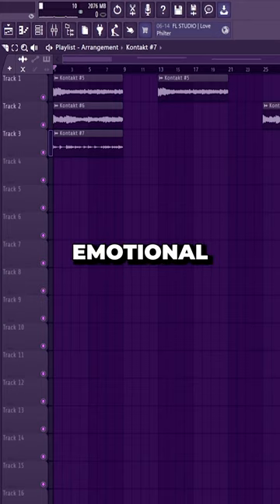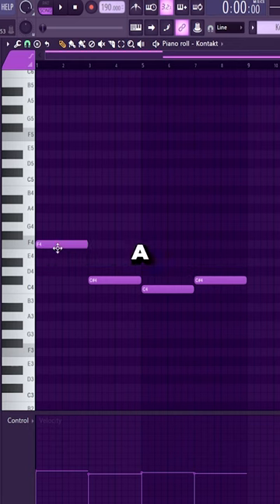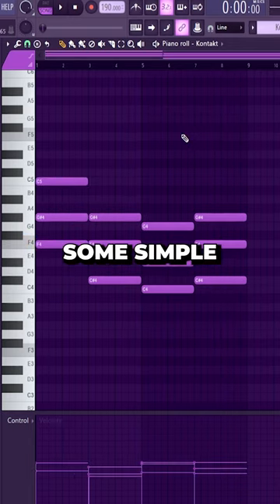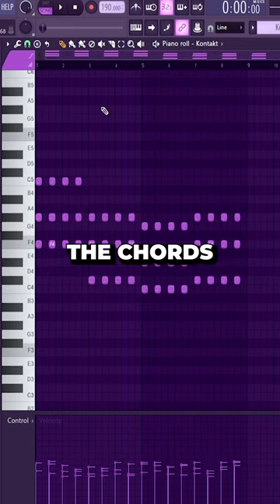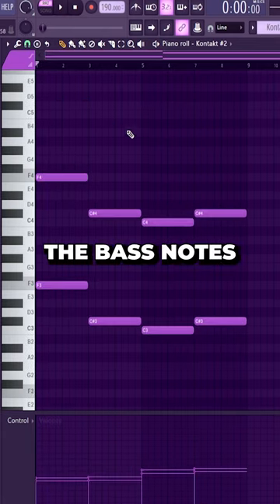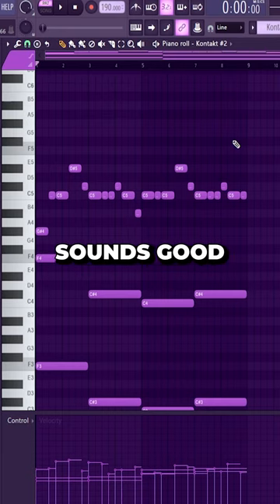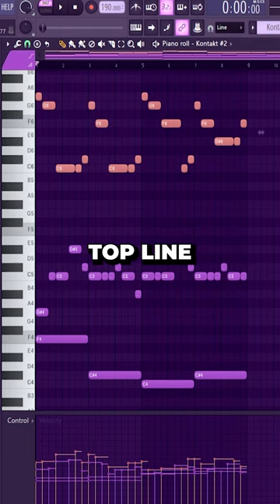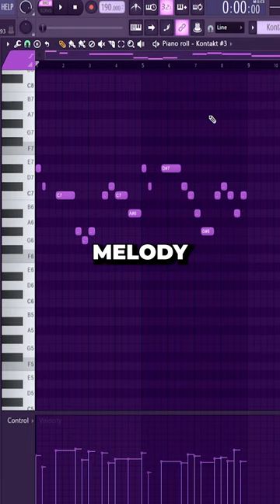This Is How To Make GORGEOUS Melodies